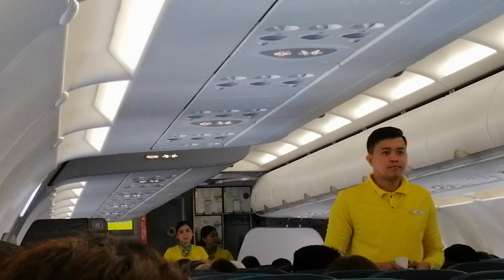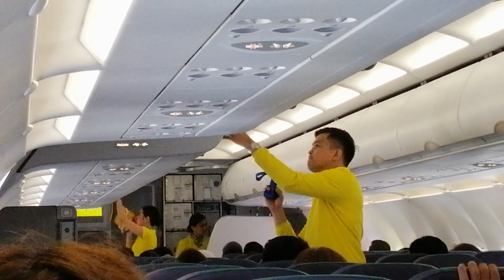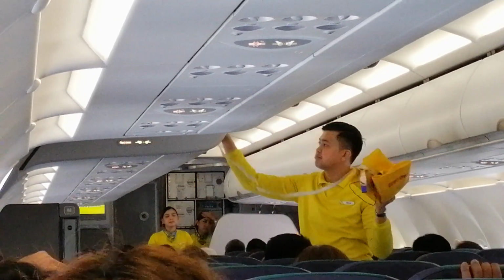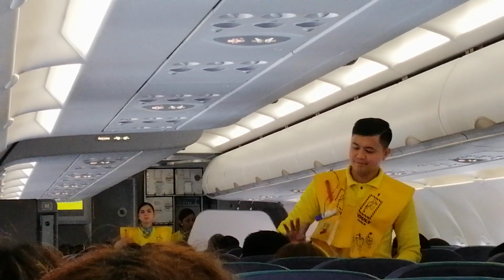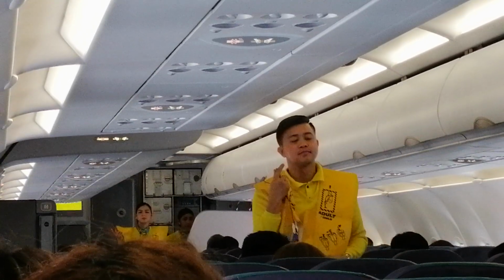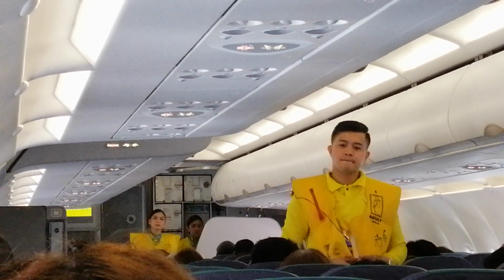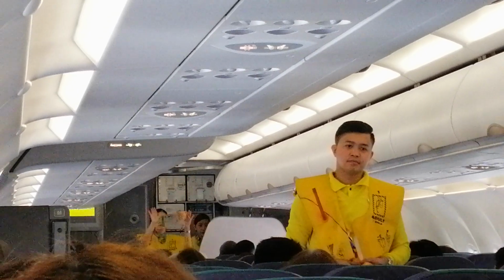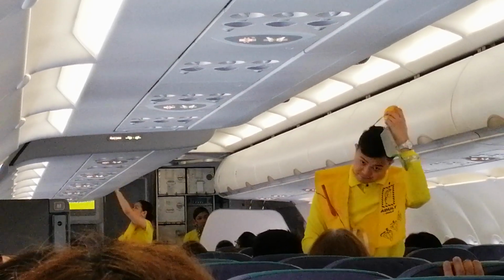Trending Cebu Pacific Cabin Crew Safety Demonstration (Airbus 321 CEO)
Watch this Cebu Pacific Airbus 321 CEO flight safety instructions demonstrated by Cebu Pacific Crew.

Hello Tutors and Tourists!

Do you have any video ideas? Would you like to learn something new? Any travel tips that you would like to learn?

cebu pacific air fare
cebu pacific check in online
cebu pacific cargo